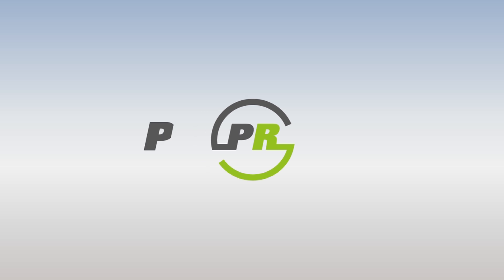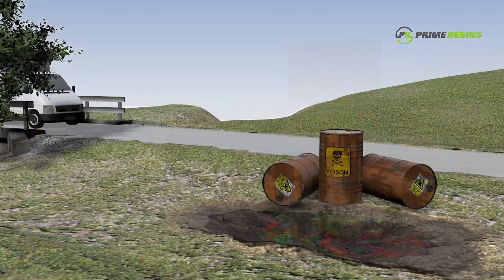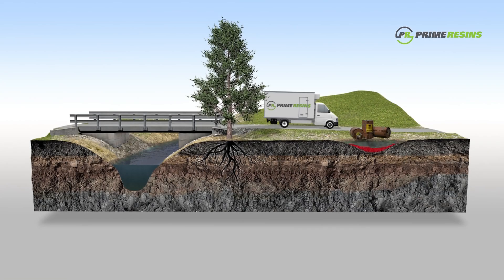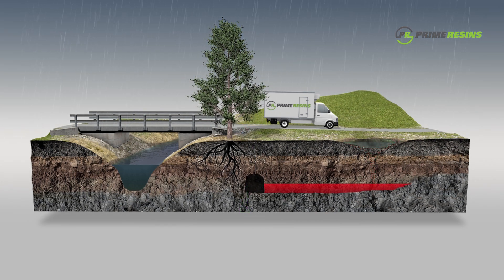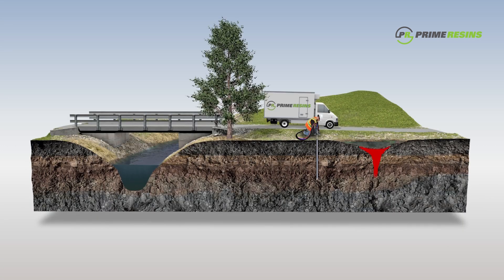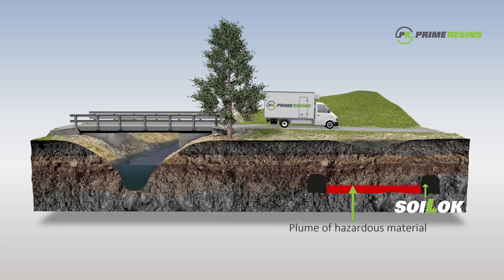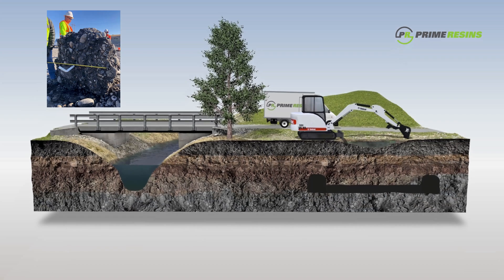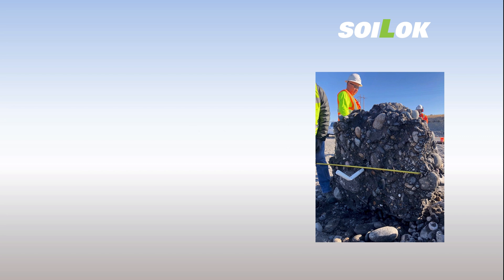Using SoiLok for underground waste containment and/or excavation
When hazardous materials are spilled, one of the greatest dangers is having them spread below ground. These wastes
will seep into the ground until they hit bedrock or some other impervious layer, at which point they will begin to spread
and enlarge the plume.

SoiLok provides straight-forward methods for holding the contamination in place and preventing waste from making its
way into water sources.